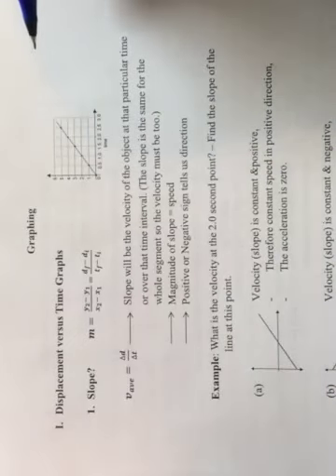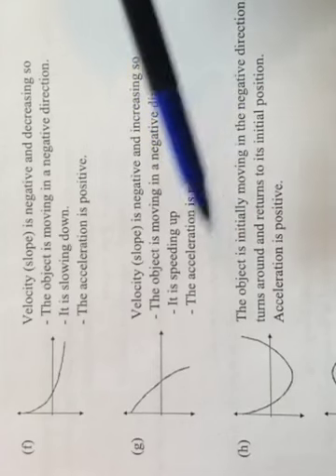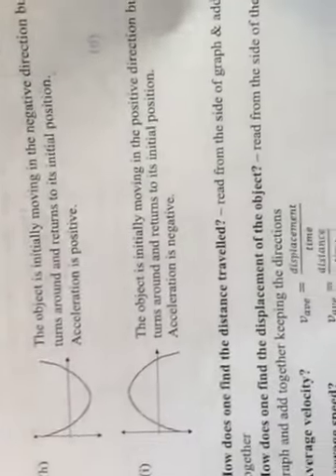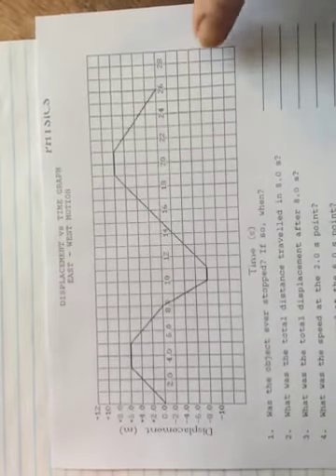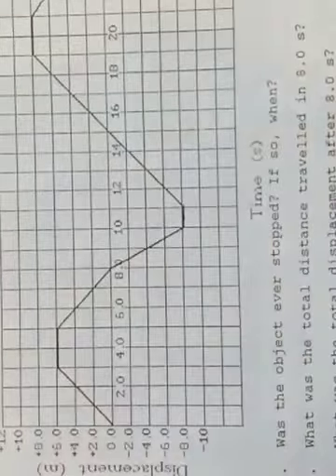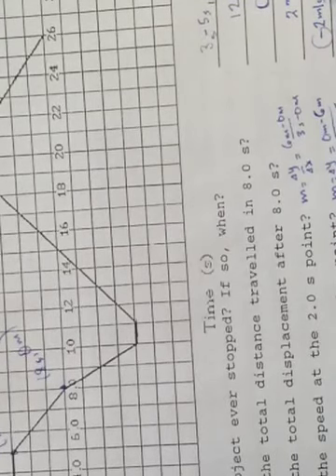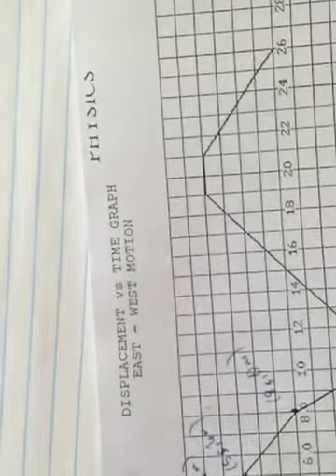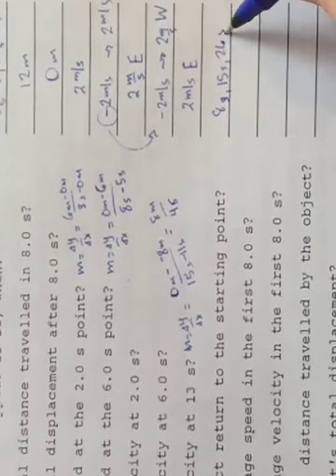Physics 112 Displacement versus Time Graphs Completed & Homework Graph